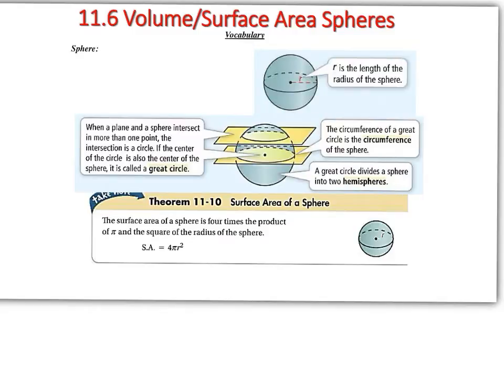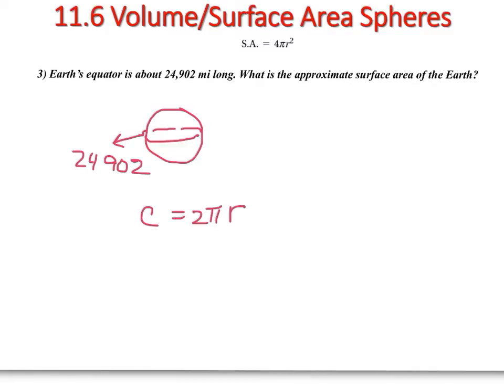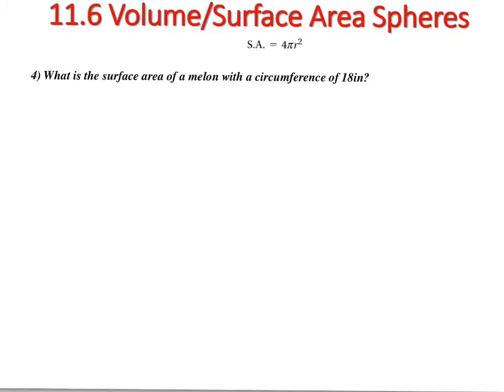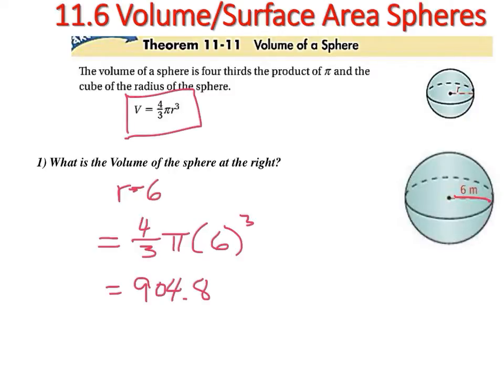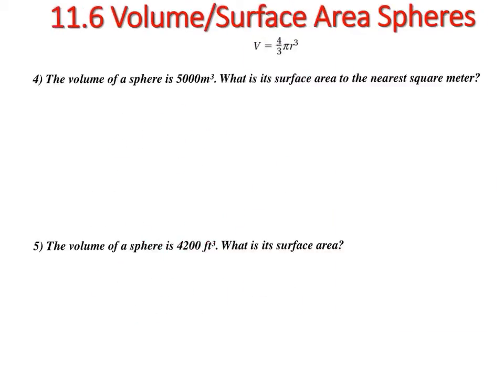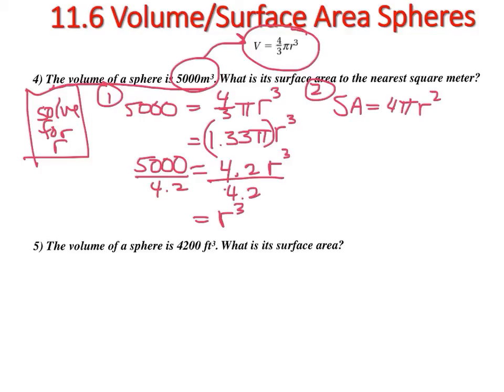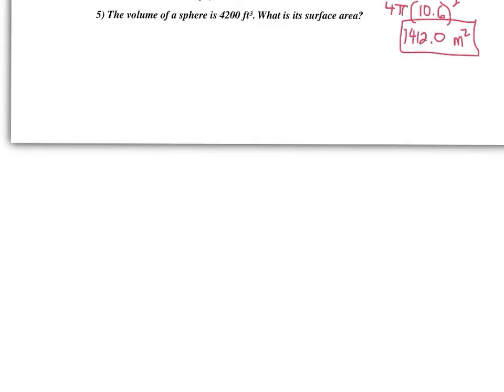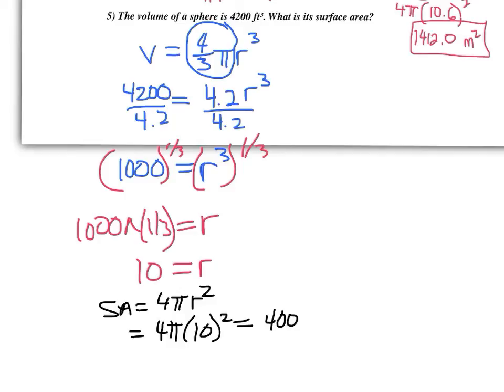Geometry Blended 9